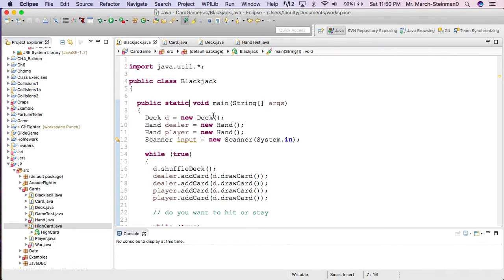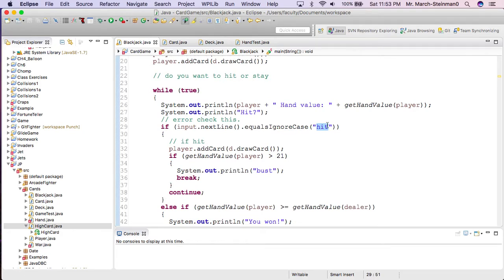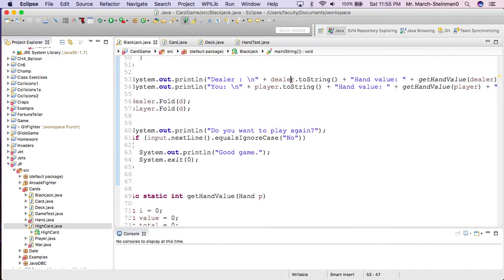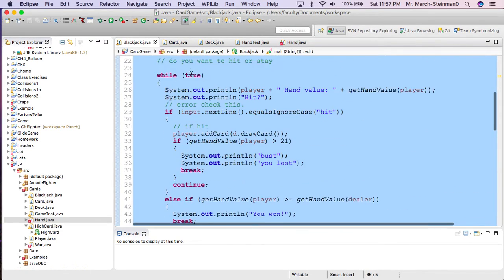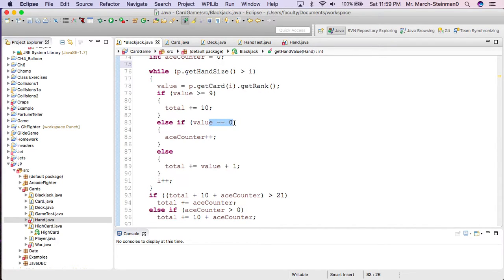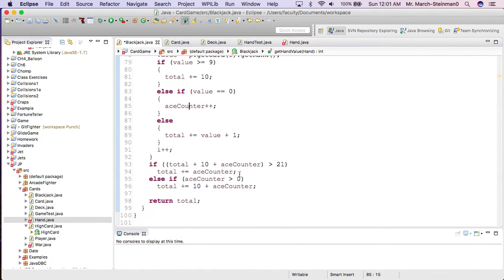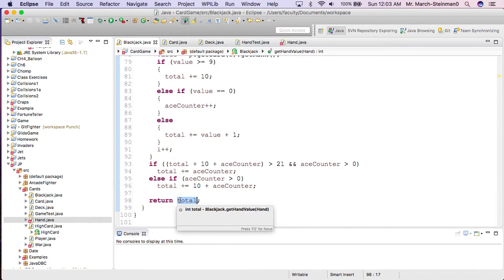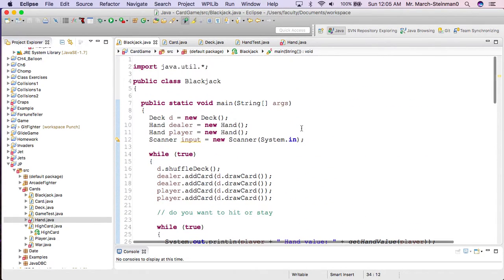BlackJack Game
A simple Java implementation of the BlackJack midterm project.